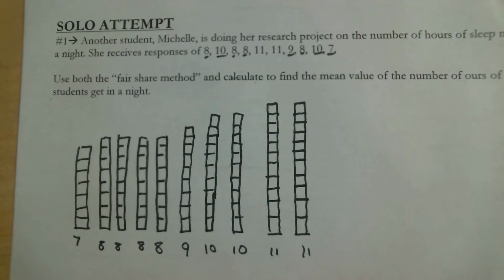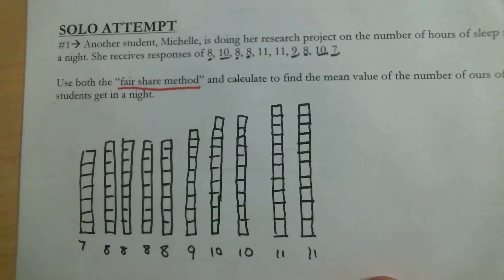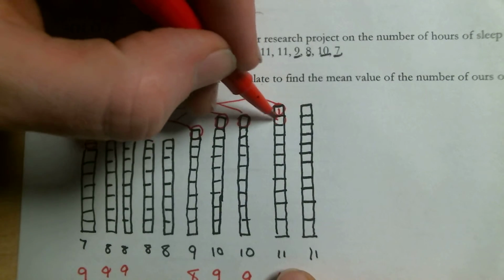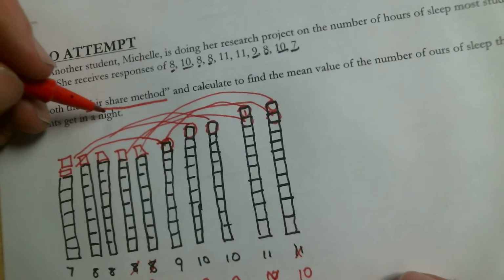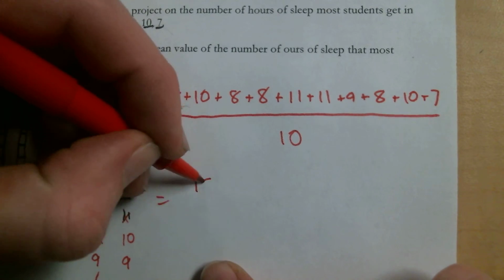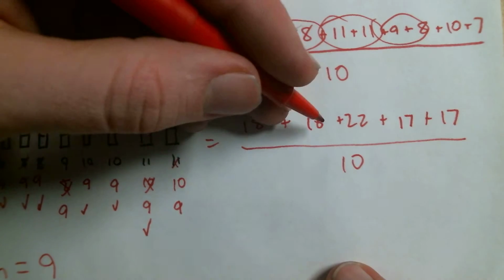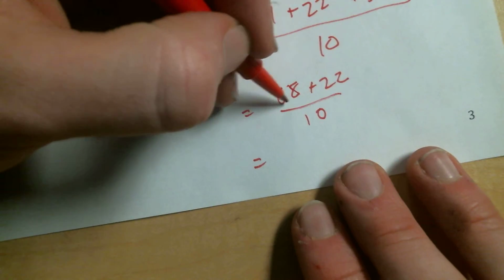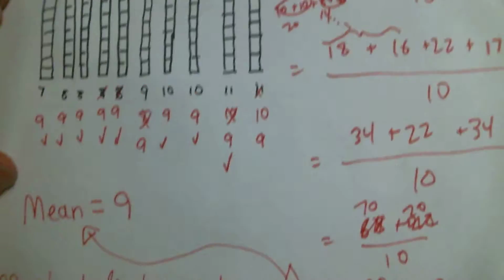Module 6, Lesson 6 Hint and Solution Video